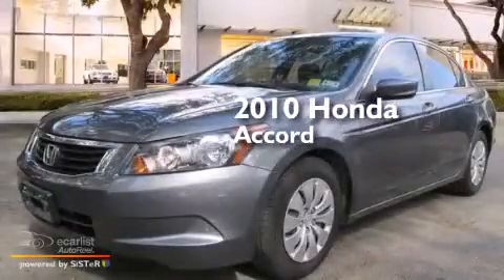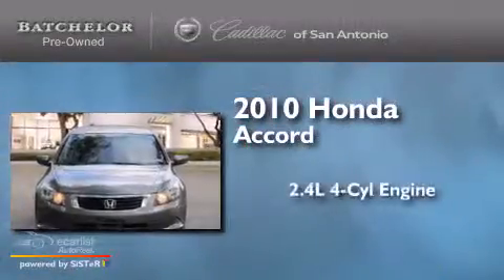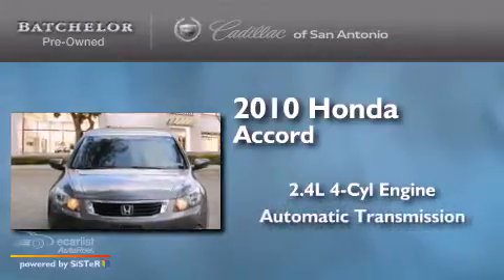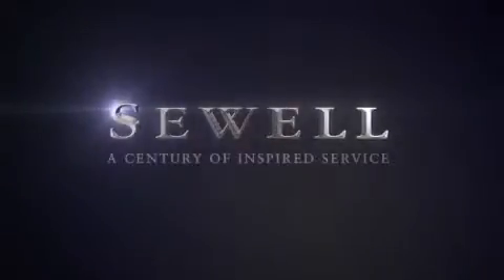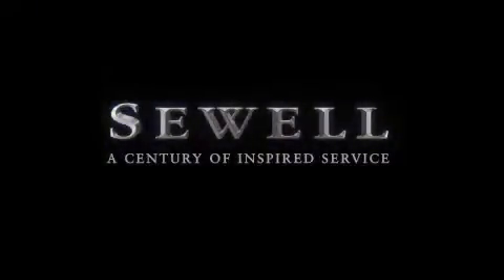2010 Honda Accord Sdn San Antonio TX 78230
We've been honored to serve the San Antonio TX area , we promise that your experience at our dealership will exceed your expectations ! Year : 2010 Make : Honda Model : Accord Sdn Engine : 2.4L DOHC MPFI 16-Valve i-VTEC I4 Engine Trans . : Automatic Exterior : Gray Miles : 95,484 Interior : Black Ken Batchelor of San Antonio Pre-Owned IH-10 W San Antonio , TX 78230 Mission We will provide the best vehicle sales and service experience for our customers . We will do this in a way that will foster the continuous improvement of our people and our company . We will be a top-performing , thoroughly professional and genuinely caring organization in all that we do . Values We will strive for constant improvement and innovation in all that we do . We will earn and re-earn the goodwill , trust and confidence of our customers and colleagues every day . The highest ethical standards will guide everything we do . 2010 Honda Accord Sdn San Antonio TX